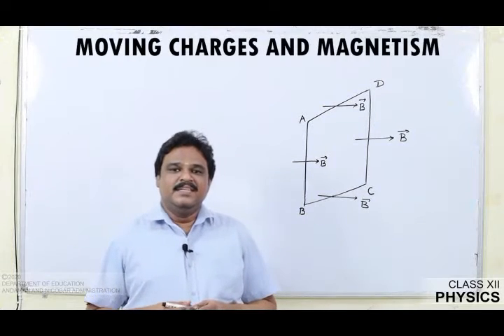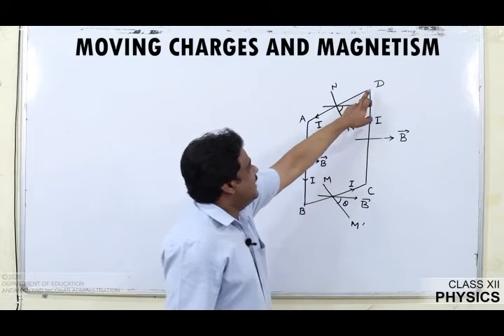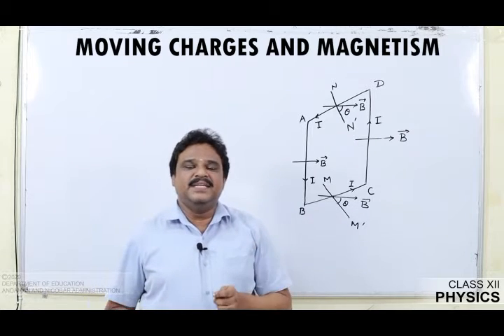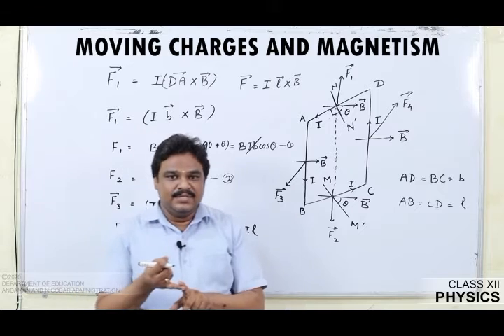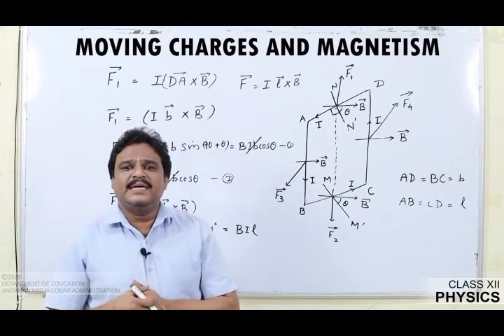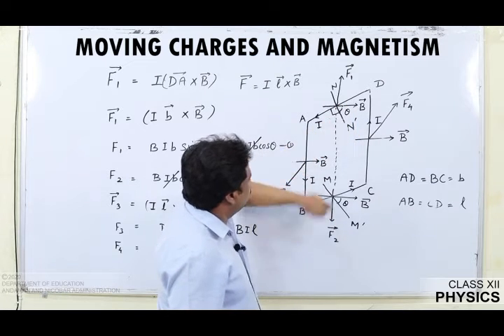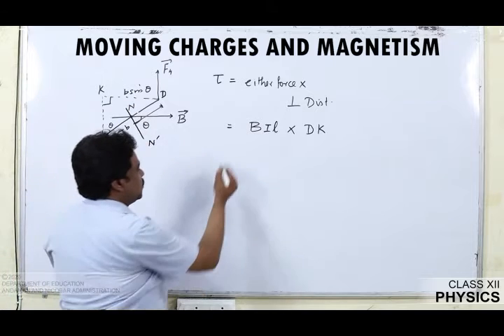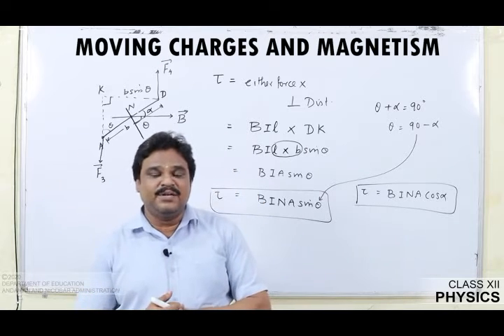CLASS 12 PHYSICS - Moving Charges & Magnetism-15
BY A GANESH